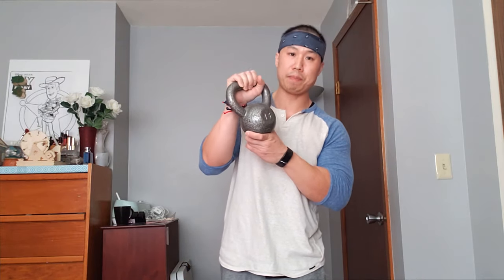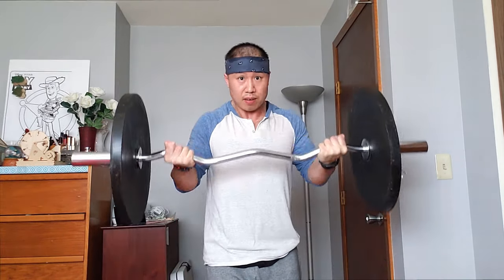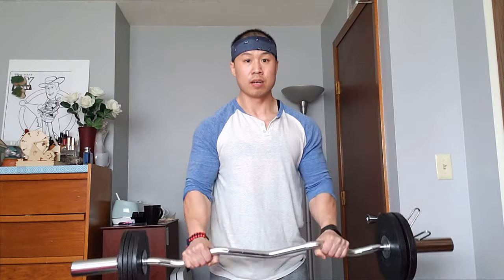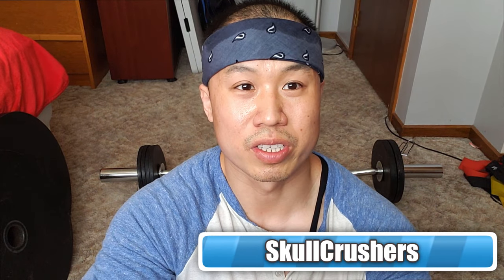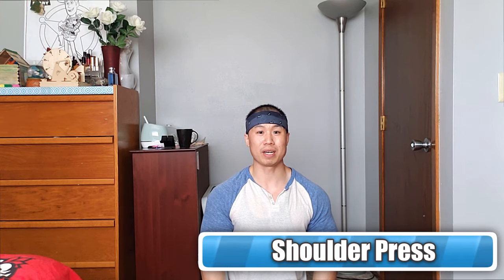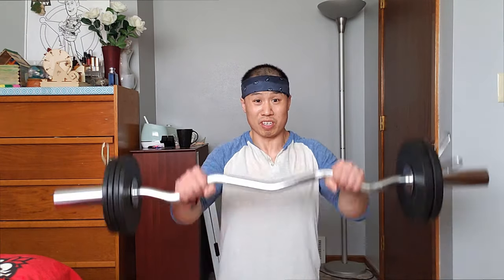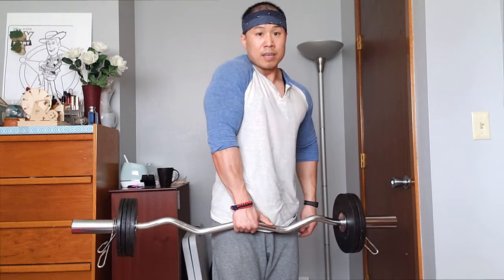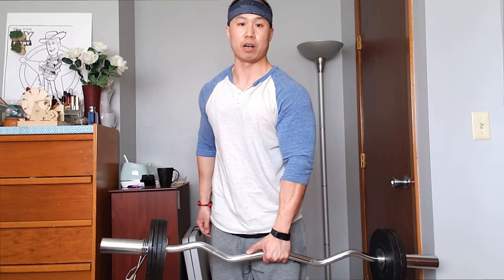TOP 10 EXERCISES WITH EZ Curl Bar | HOME WORKOUT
I just made my facebook account so I'll be posting on there daily

Equipment:
Camera:
2019 DJI Osmo Pocket Handheld 3 Axis Gimbal with Integrated 4K Camera Bundle, Comes 64GB Extreme Micro SD

Mic:  Rode VideoMic GO Light Weight On-Camera Microphone

Photo Ring Light:
Neewer Ring Light Kit:18"/48cm Outer 55W 5500K Dimmable LED Ring Light

Rode Mic Wire for Phone use: *If your using your phone you'll need to buy rode brand other brands will not work
Rode SC4 3.5mm TRS to TRRS Microphone Cable Adaptor, 3 Inches

lvl 1 to lvl 80